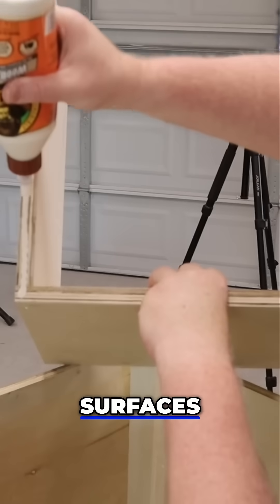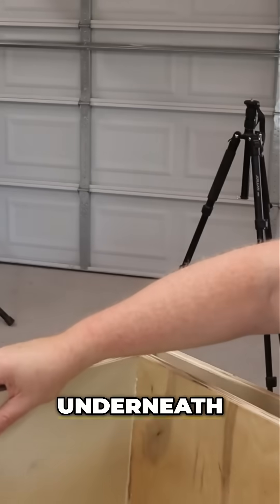Build Your Own Speaker Box Easy DIY Hacks!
Chapters:
0:00 Introduction